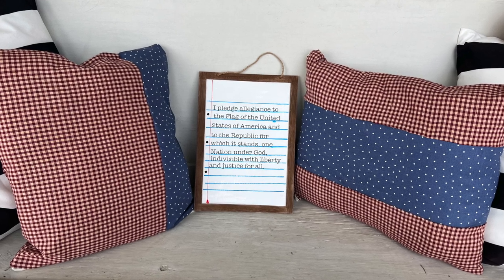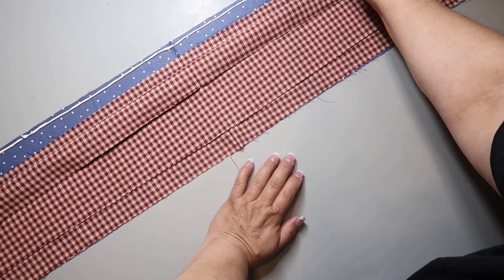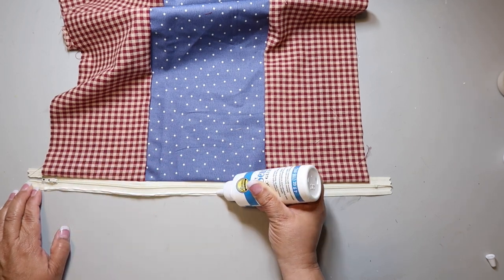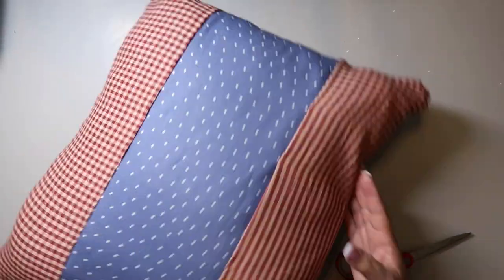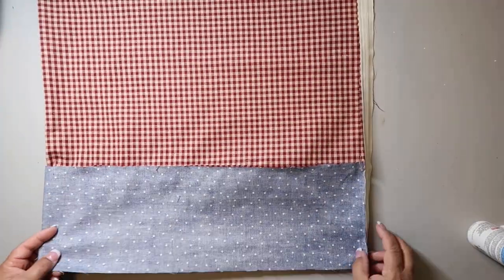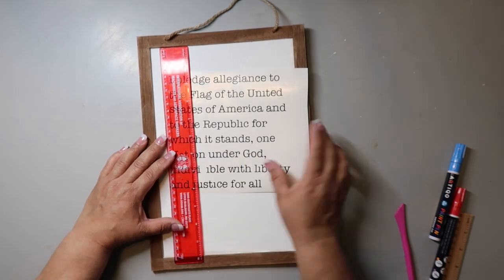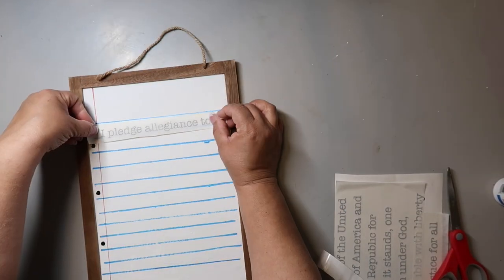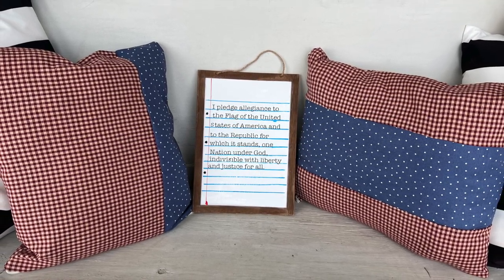Easy Patriotic Sign + No sew pillows!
Hello!  I do this every month with my friend @JujubeeDIY  and our guest host this month is @craftyartshack !!

Today I show you how to make no sew pillows and an easy patriotic sign!